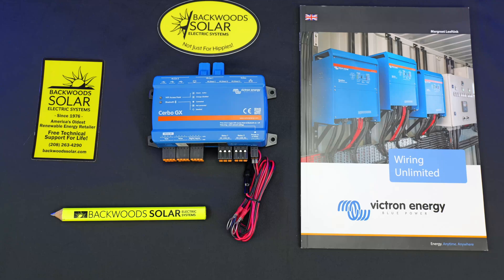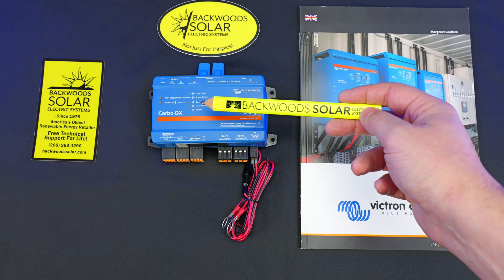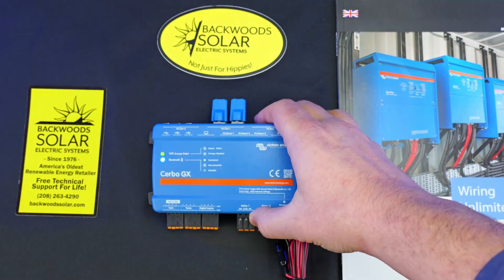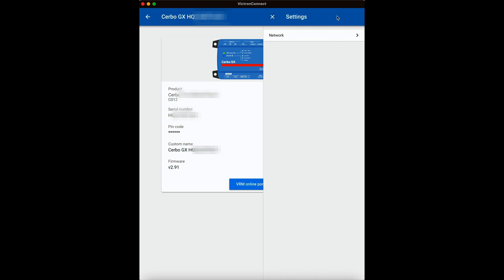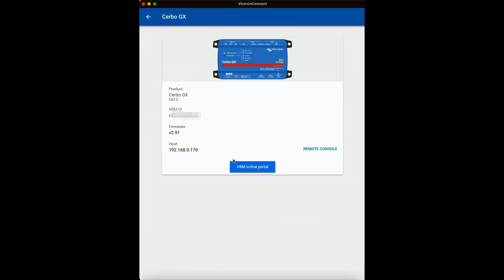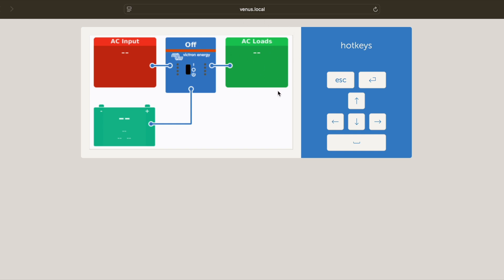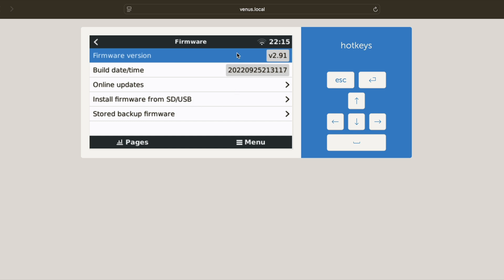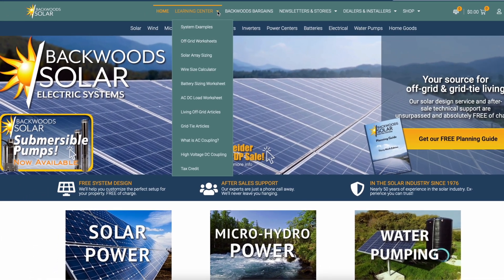Victron Cerbo GX MK2 - Part 2 Powering up, Communications, Firmware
In this video we cover the first power up of the Victron Cerbo. Go over the communication and interaction options. Also discuss updating the Cerbo's firmware for the first time.
Here is a link to our Victron Cerbo MKII Part 1 Video